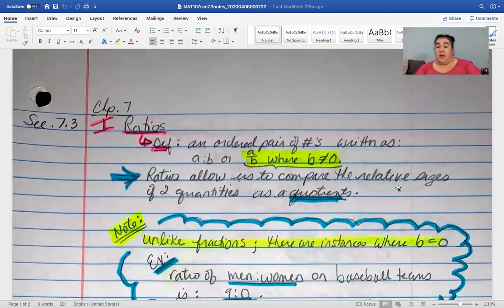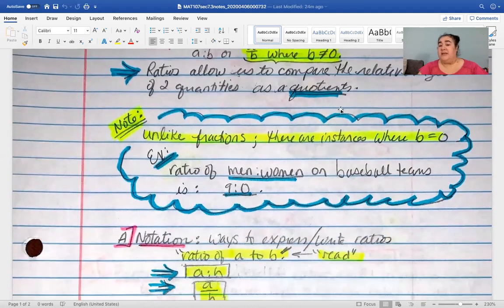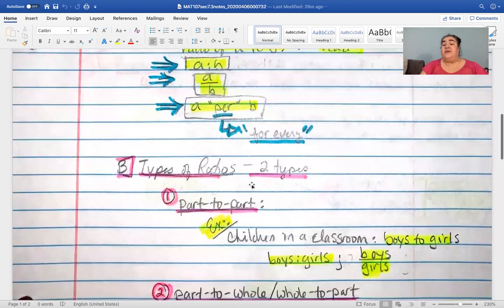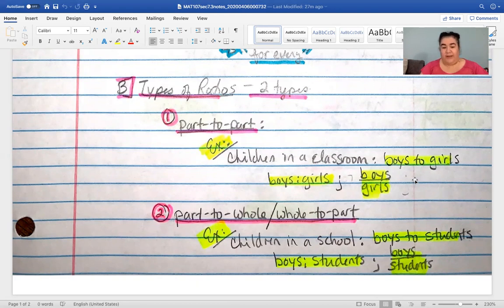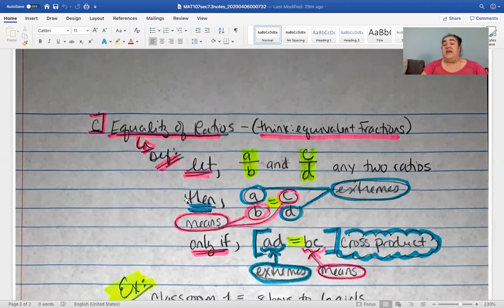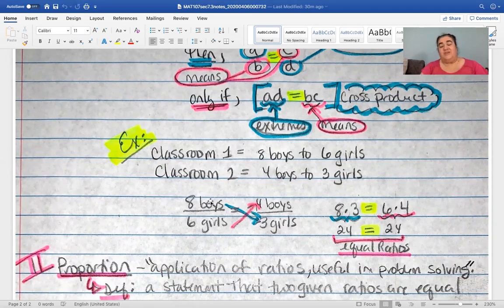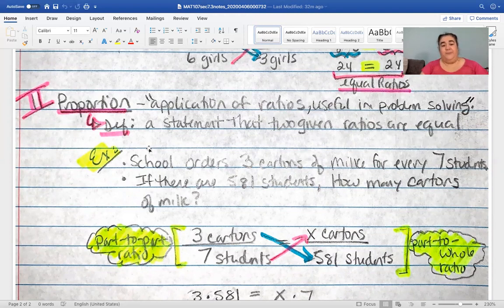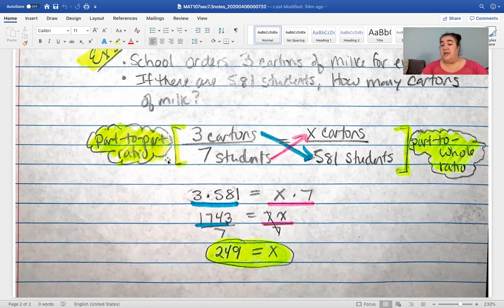Sec 7.3 lecture